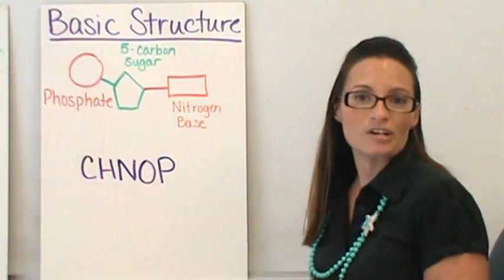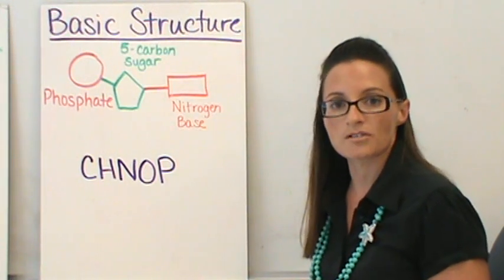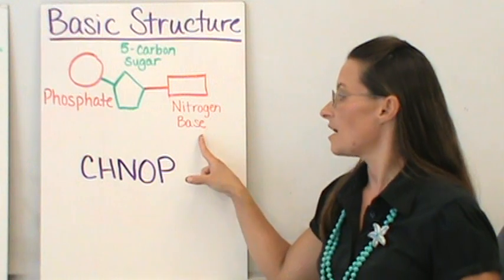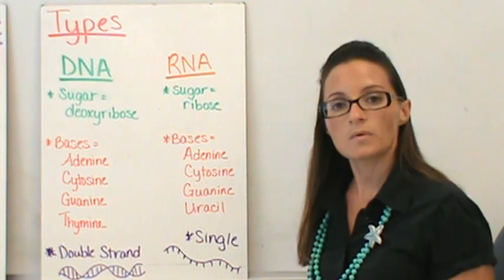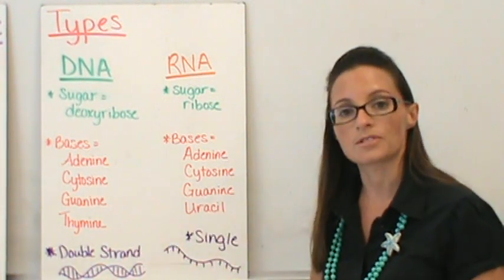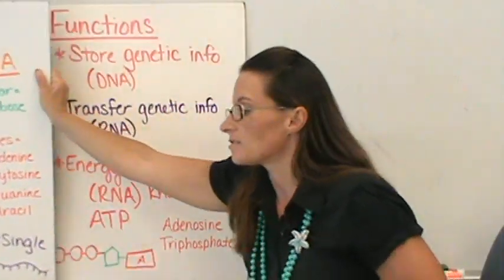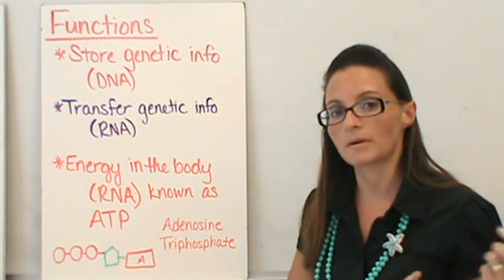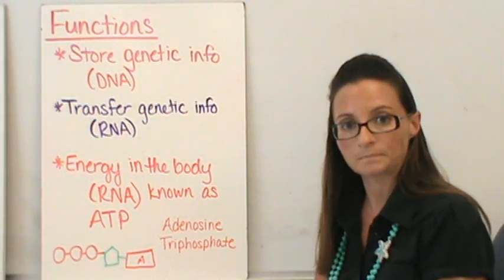Nucleic Acids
This video lecture discusses the structure and function of nucleic acids.